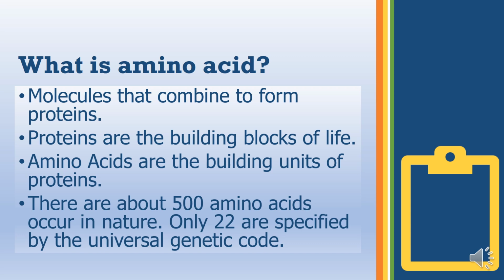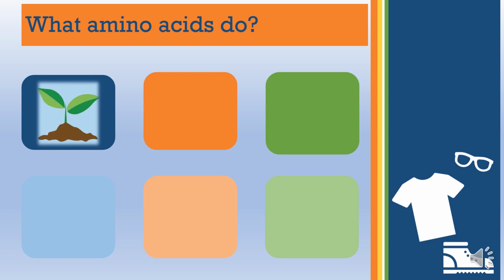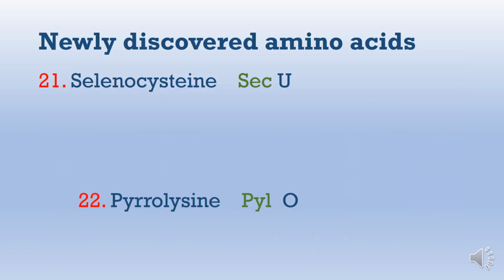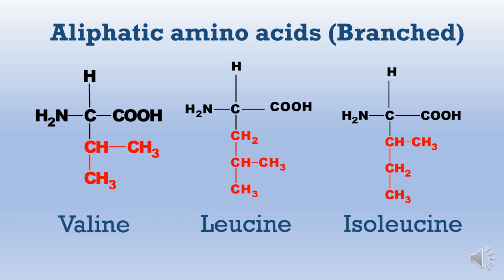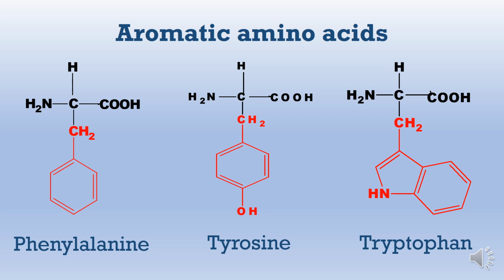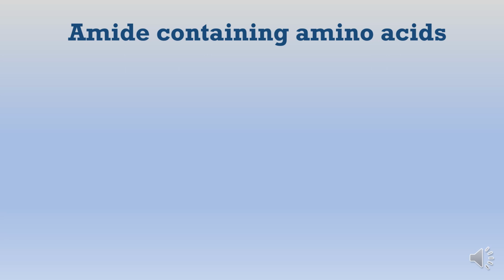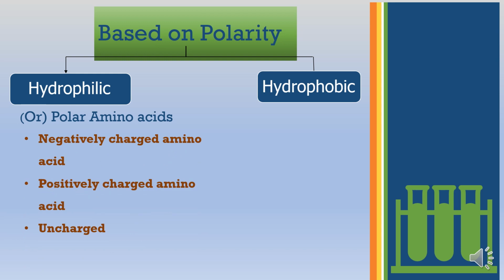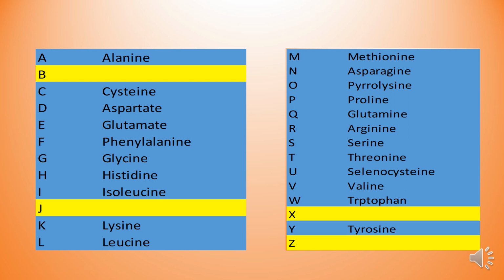Amino Acid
Amino acid - Describe the general structure of amino acids, classify amino acids with suitable examples, and explain the significance of amino acids.